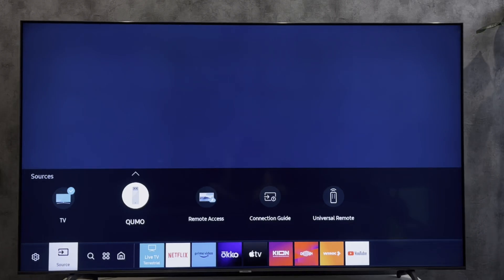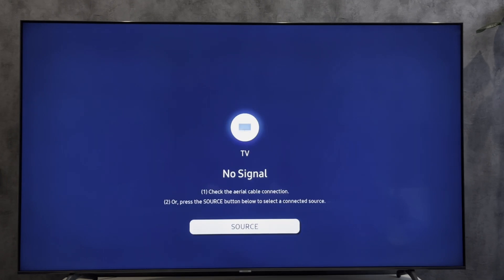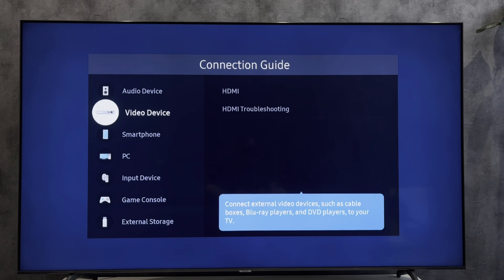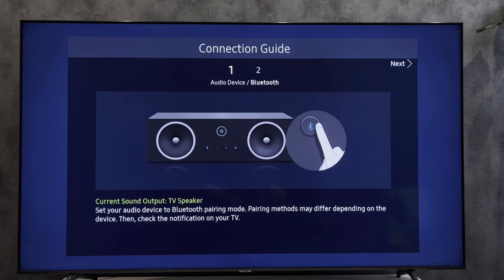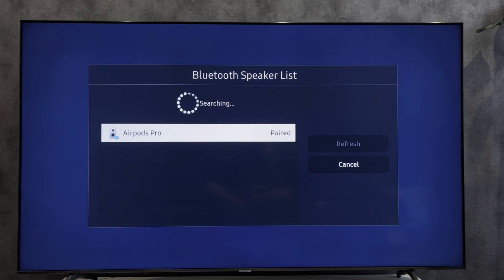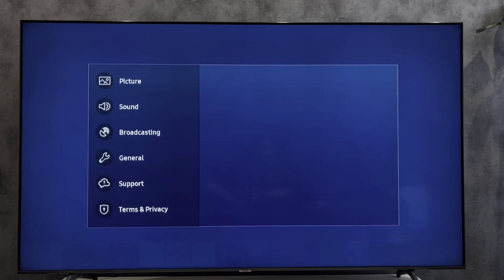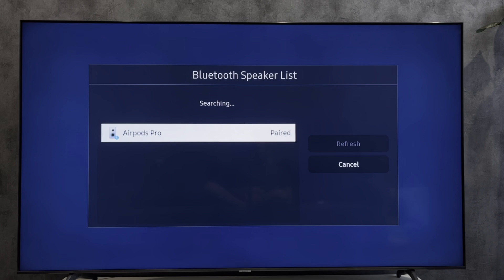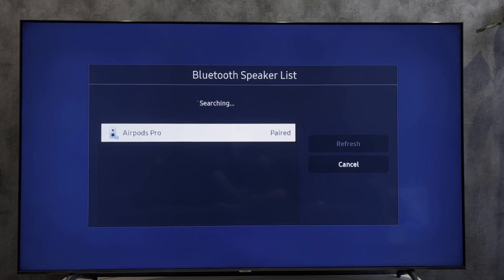How To Find Samsung TV Bluetooth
How To Find Samsung TV Bluetooth 2024
Today I will tell you How To Find Samsung TV Bluetooth
Let's go.
first way
open source
connection guide
select audio device or input device
bluetooth device
bluetooth
Turn on the pairing mode on your device
set up now
select your bluetooth device
second way
open settings
all settings
sound
sound output
bluetooth speaker list
That's it, now you know How To Find Samsung TV Bluetooth